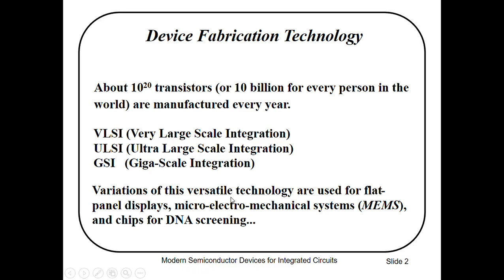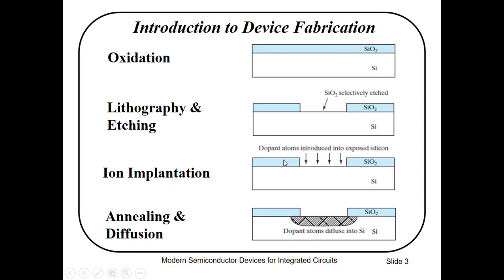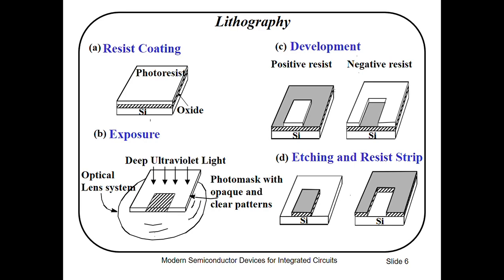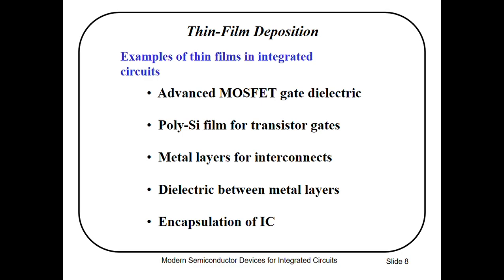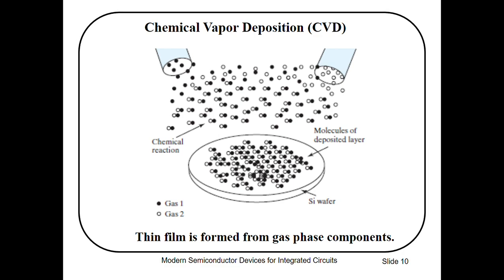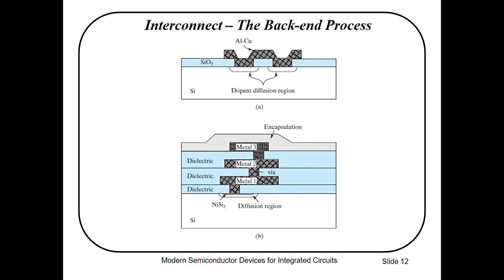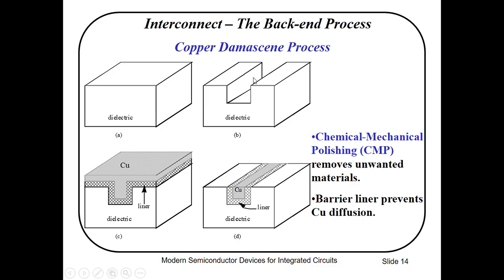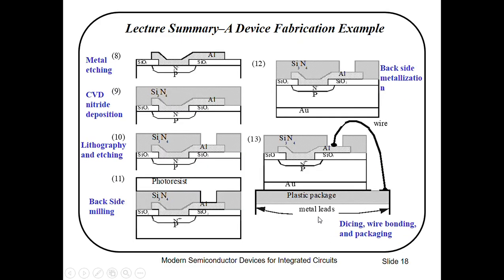Fabrication of Integrated Circuits (IC) by Dr. Imran Khan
Lecture on Fabrication of Integrated Circuits (IC) by Dr. Imran Khan